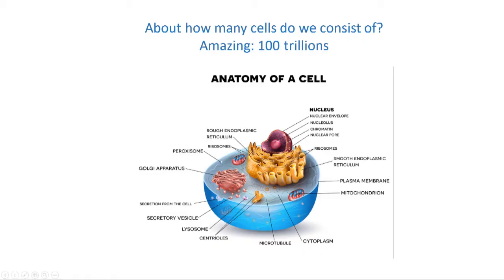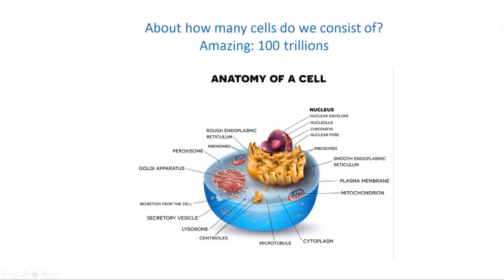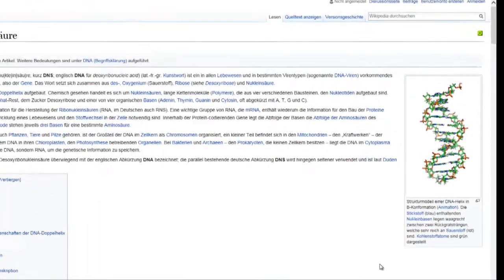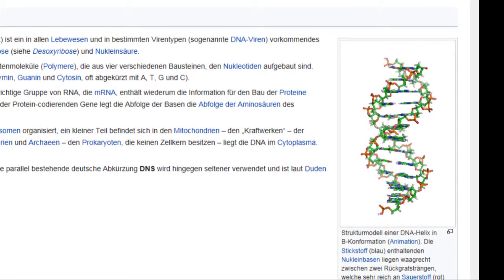QUANTEC TV: Holodeck Earth 2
/ Unimaginable: If the DNA strands of a human would be strung together, this would amount to a distance of 150 billion kilometers!